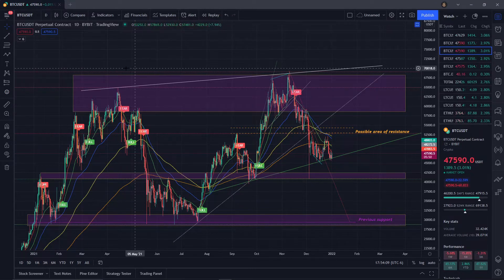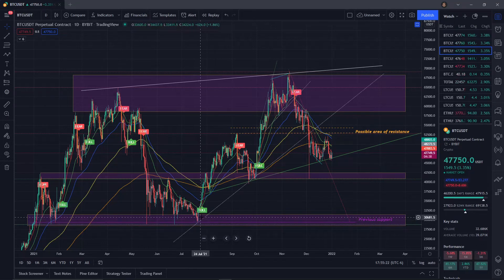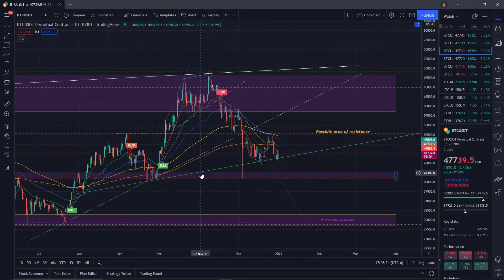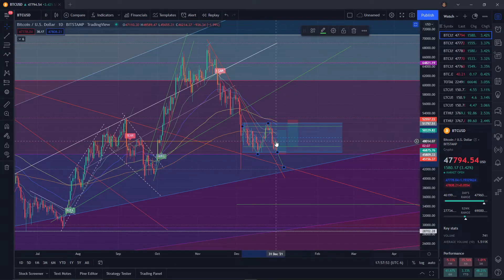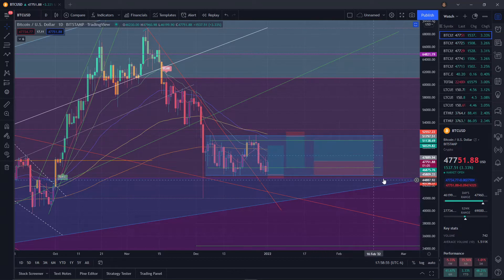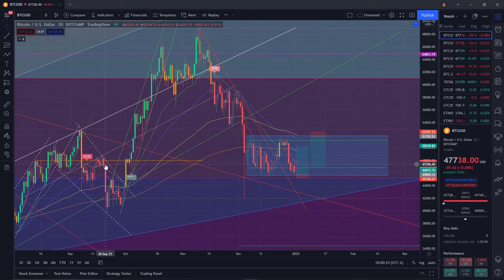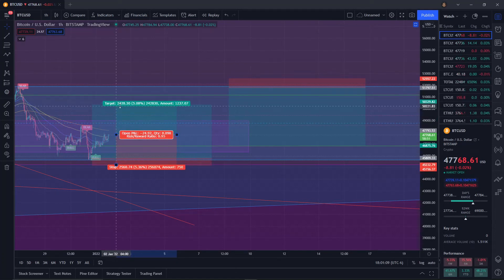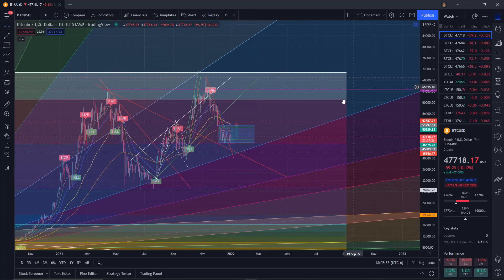BTC Forecast January 1, 2022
Hello and Happy New Year everyone!

In this video we take a look at Bitcoin's current market condition and outline a few major areas of support/resistance. Bitcoin appears to be in a consolidation range after a failed breakout attempt. This range is formed by similar resistance and similar support points. We take a look at how to trade a consolidation range (although it is more optimal to trade within a valid trend).

Next giveaway will be at 2.5K subscribers so if you're already a subscriber firstly THANK YOU and second be on the lookout for that video!